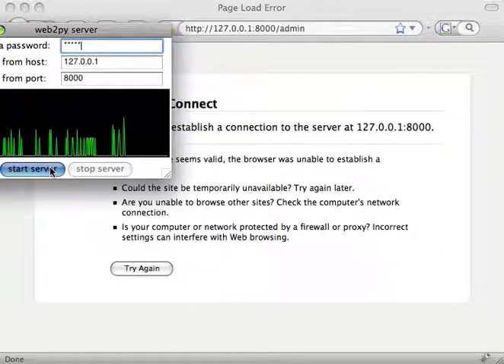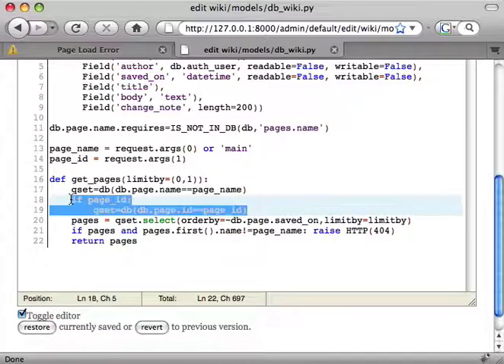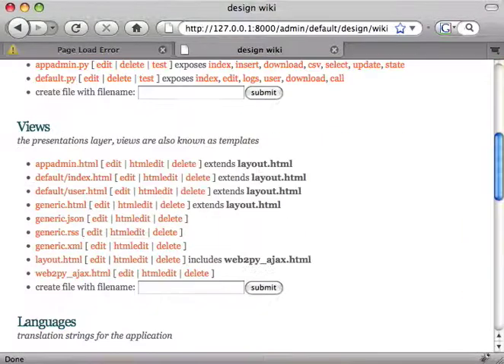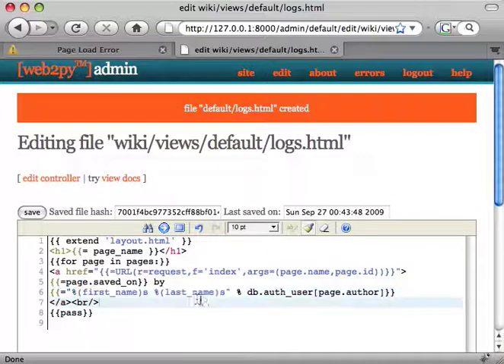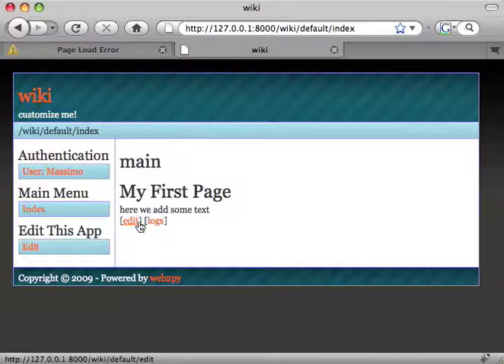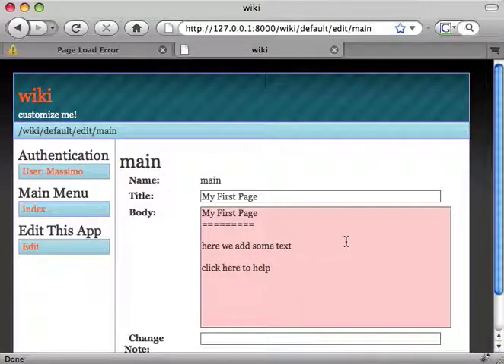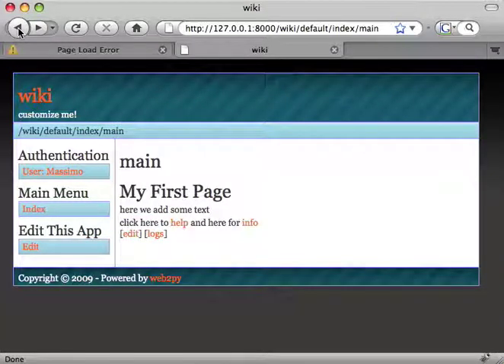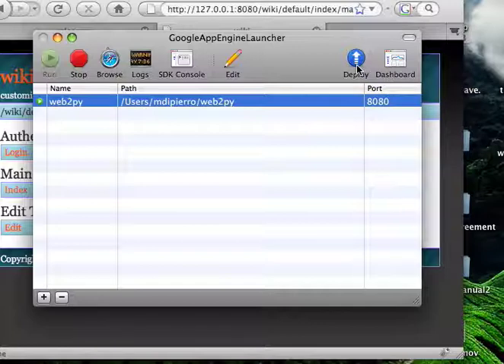build wiki (versioning+auth) in 3minutes and deploy on google cloud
We acknowledge the excellent work of the original version.